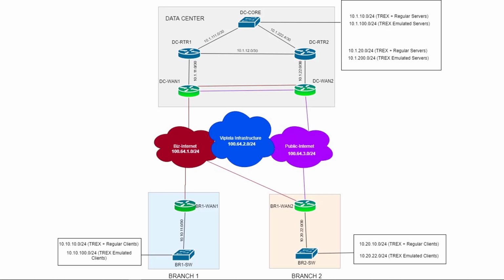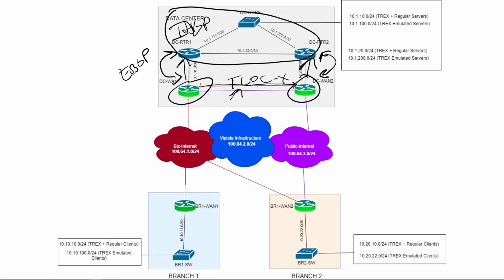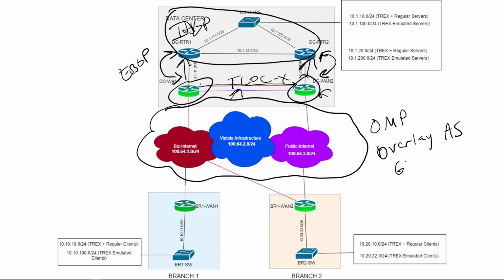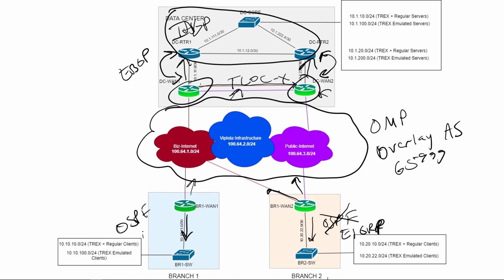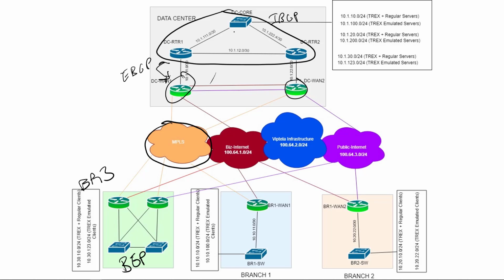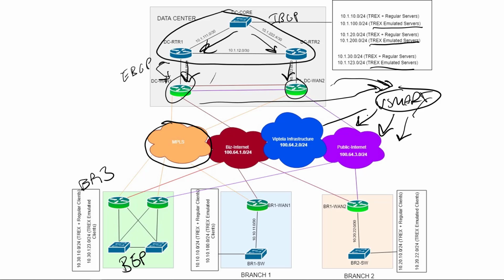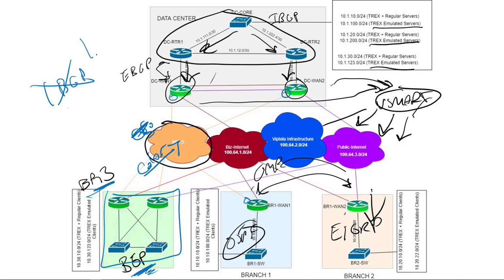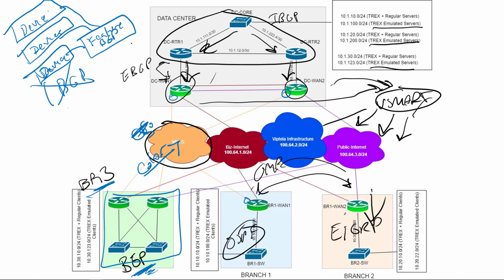Shortcut: SD-WAN Lab Design Overview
In this video I cover the design and architecture of Cletus' Chicken, Waffles and E-Commerce before and after adding a new carrier and a new branch. Watch this video to understand the before and after of the lab's design, so that we can see the delta of changes needed to support the new design.